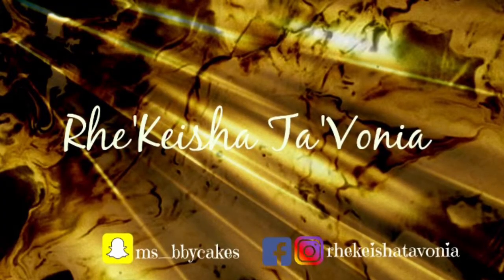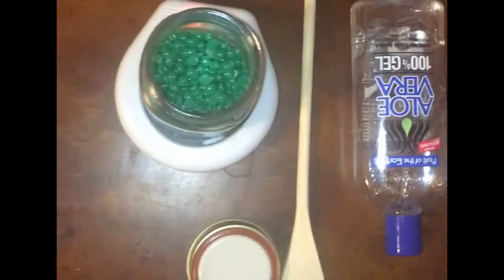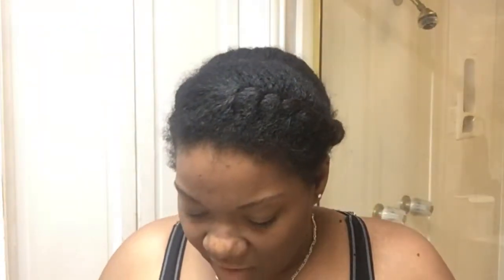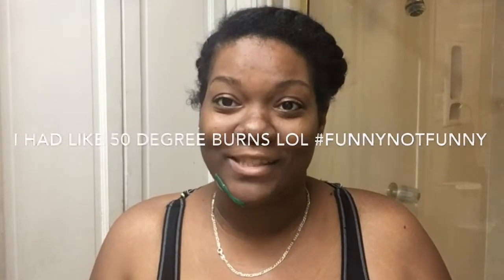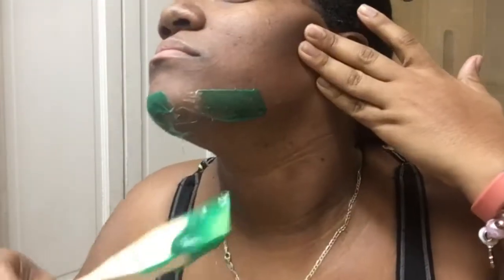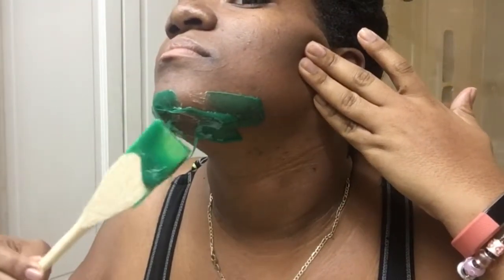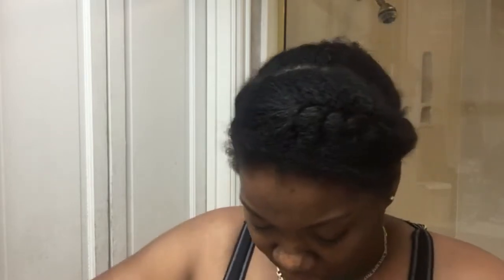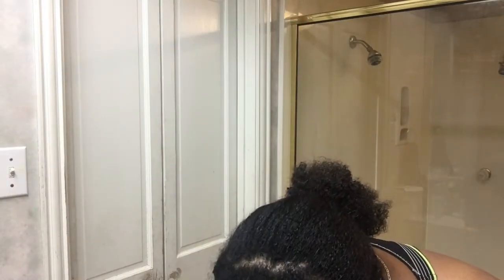HARD WAX BEANS | REALLY WORK? PAINFUL? (WISH.COM) | RHEKEISHA TAVONIA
WATCH ME WAX THE HAIRS ON MY CHINY-CHIN-CHIN~~ USING THE SOCIAL MEDIA'S MOST USED HARD WAX BEANS!! I HAD NO IDEA WHAT I WAS GETTING MYSELF INTO! I JUST KNEW I HAD WAXED BEFORE & HAD A BAD EXPERIENCE! I WAS NERVOUS, BUT WANTED TO TRY AND GIVE MY HONEST FEEDBACK! SEE HOW IT WENT !

Item reviewed:

Summer Multi Flavor Depilatory Pearl Hard Wax / Brazilian Granules Hot Film Wax Beans for Painless Hair Removal (NO STRIPS) 50g/100g.

LETS BE FRIENDS -- DONT FOGET TO SAY HI AND FOLLOW!!

Bye Yall! Til the next video — BE GREAT!